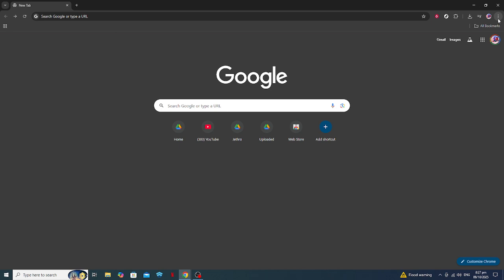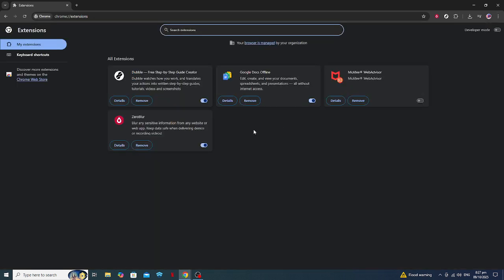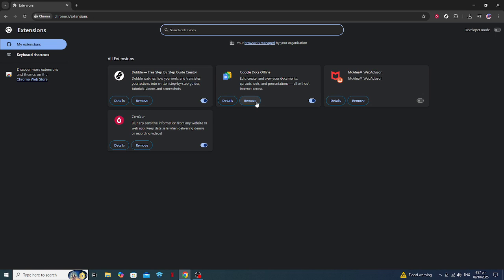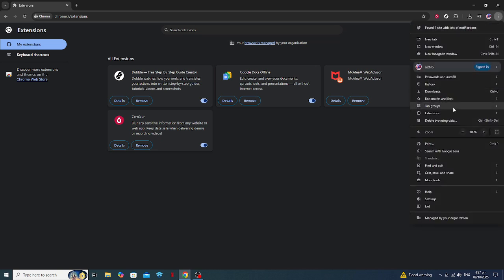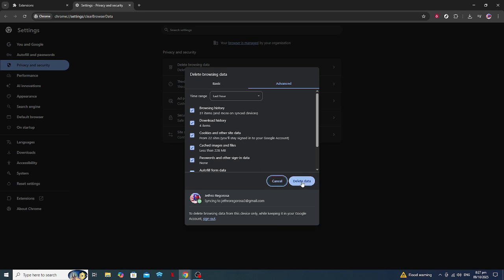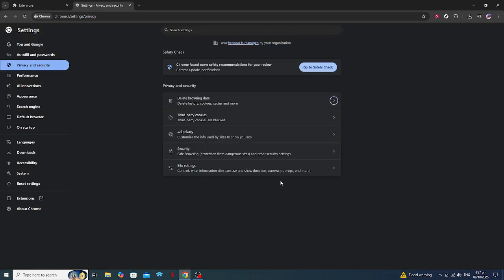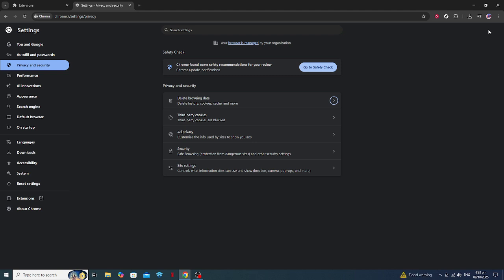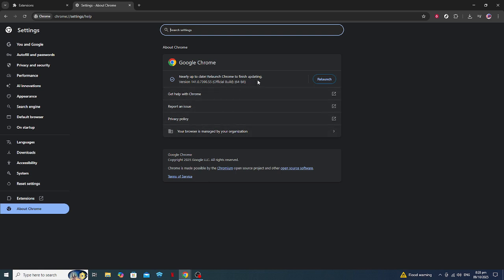How To Fix Google Chrome Ran Out Of Memory Aw Snap Error [2025 Guide]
In today's video we cover: google chrome fix, chrome memory error, aw snap error, fix chrome issues, google chrome help, chrome troubleshooting, out of memory fix, browser performance tips, chrome repair guide, web browser error, chrome tips and tricks, how to fix chrome, chrome not responding, chrome memory issue, google chrome problems, computer troubleshooting, fix aw snap issue, memory management, browser issues resolved